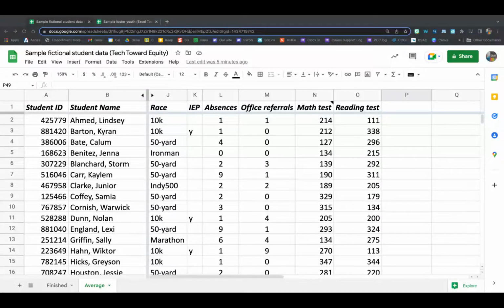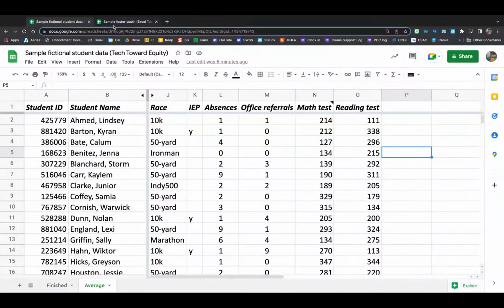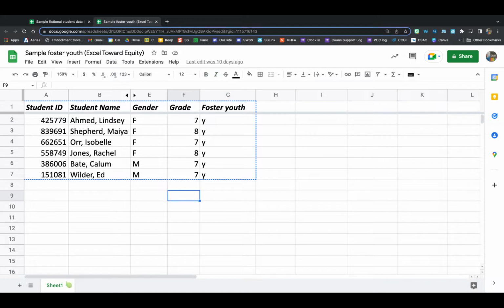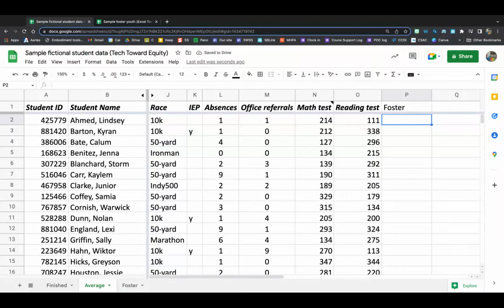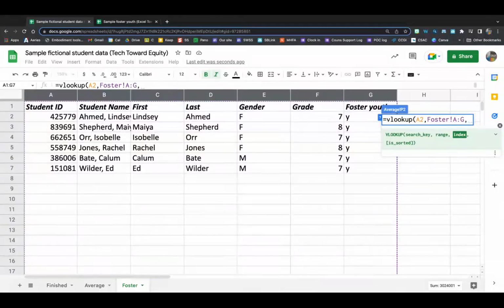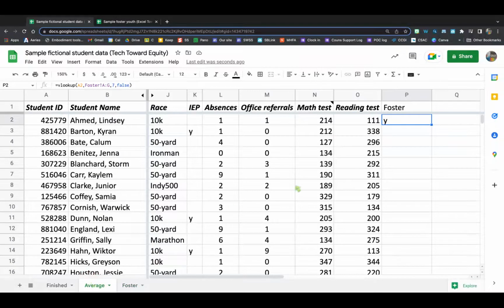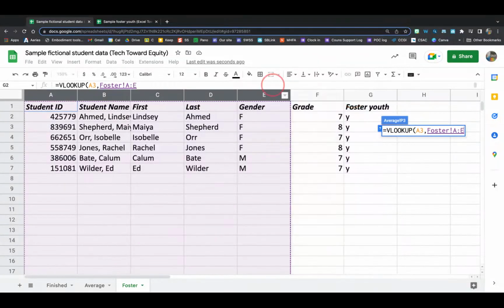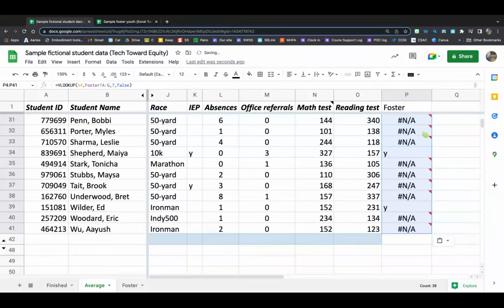Combine data from multiple lists into one using VLOOKUP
Help track students’ needs, interventions, special programs and progress with VLOOKUP, a powerful tool for combining data from multiple spreadsheets into one.